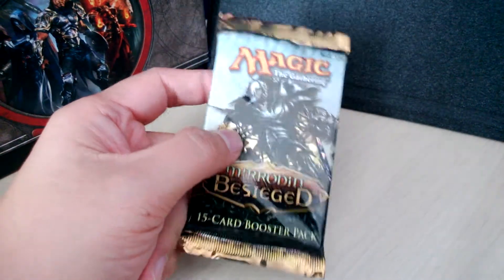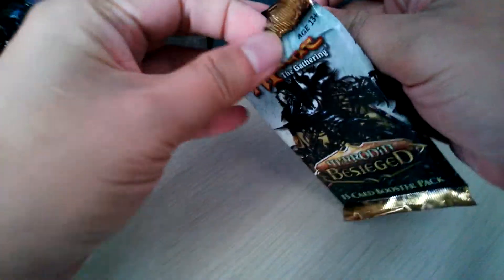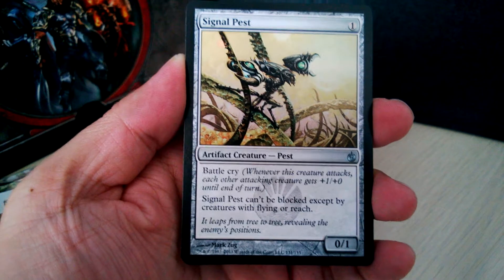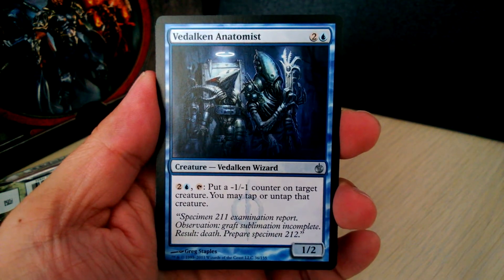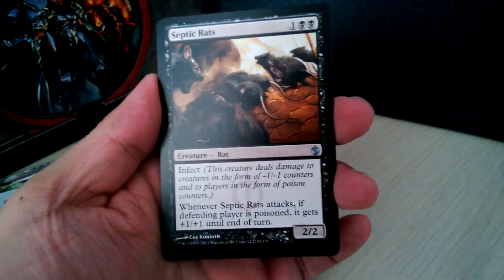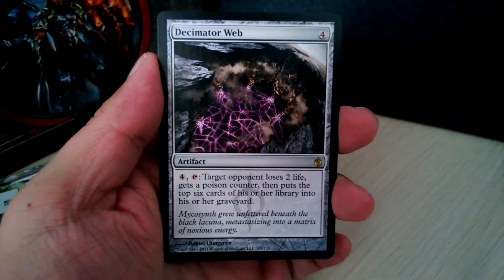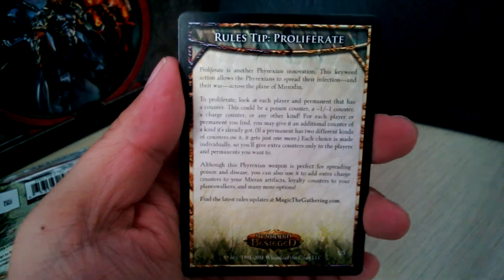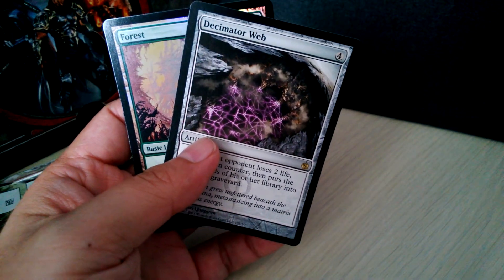MTG Pack a Day #9 - Mirrodin Beseiged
Continuing with the Scars of Mirrodin block, we have Mirrodin Beseiged. Loved the original Mirrodin so I'm excited to open this up. And maybe find an angel